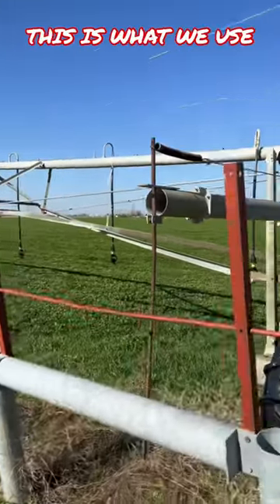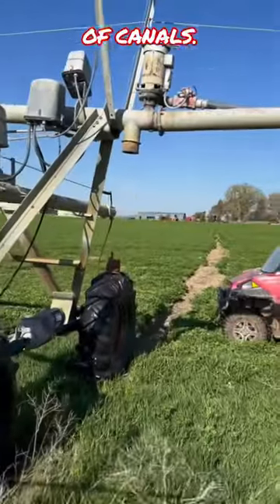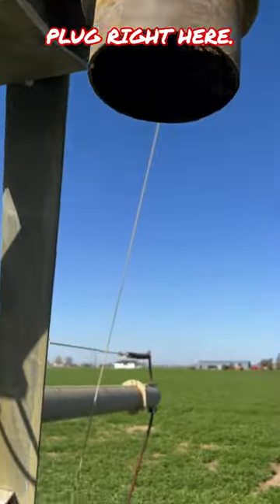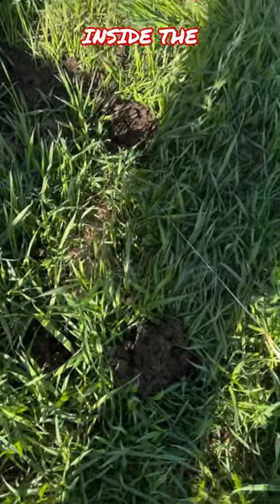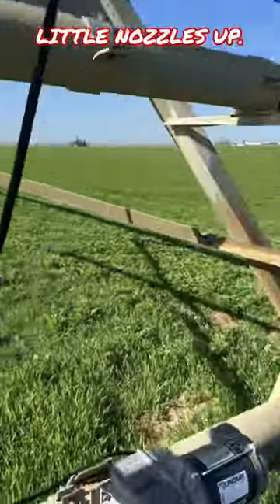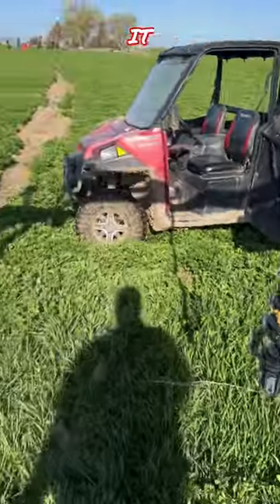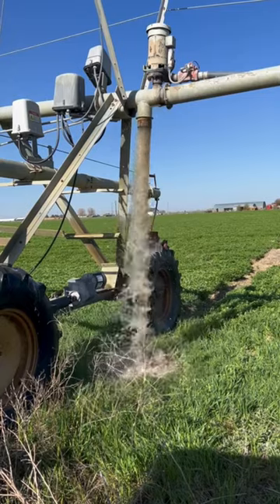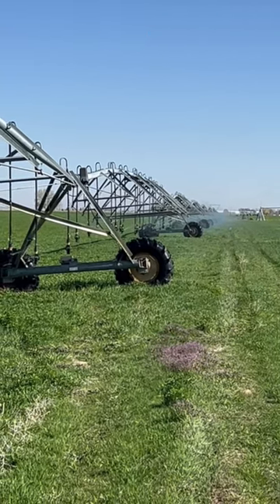Flushing an irrigation pivot.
In this video, we'll guide you through the process of flushing an irrigation pivot. Flushing is an essential maintenance task that ensures the optimal performance and longevity of your pivot system.

Join us as we demonstrate step-by-step how to flush your irrigation pivot, removing sediment, debris, and mineral buildup that can impede water flow and hinder proper irrigation. We'll provide helpful tips and techniques to make the process efficient and effective.

By flushing your pivot In the spring, you'll prevent clogs, reduce the risk of equipment damage, and maintain uniform water distribution across your fields. Whether you're a seasoned farmer or a novice, this video will equip you with the knowledge and skills to keep your irrigation system running smoothly.

Don't miss out on this valuable tutorial that will save you time, money, and headaches in the long run. Hit the play button now and give your irrigation pivot the care it deserves!